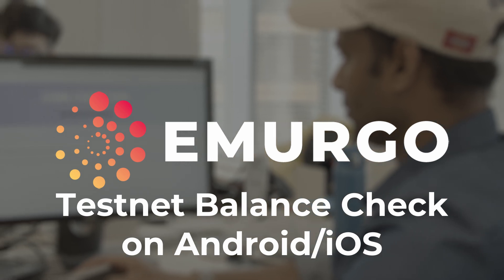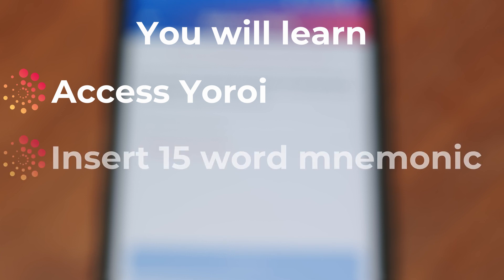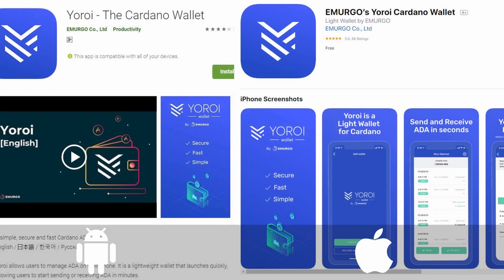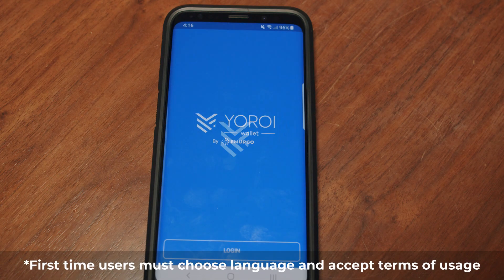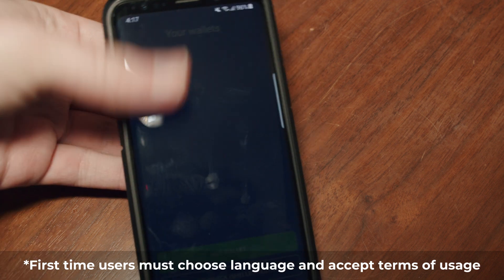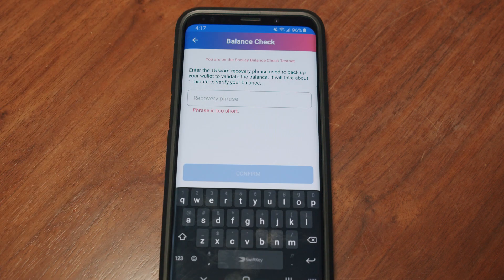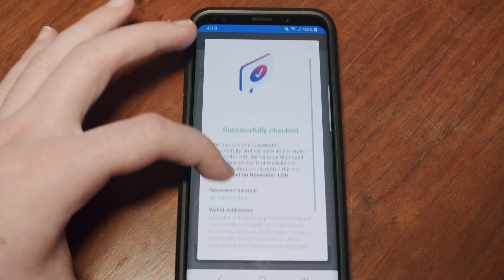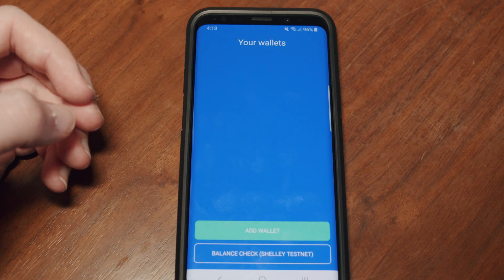Cardano Shelley Testnet - Mobile Yoroi Balance Check Tutorial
Follow this short tutorial to check if you're ready for the Shelley testnet on your mobile Yoroi wallet!